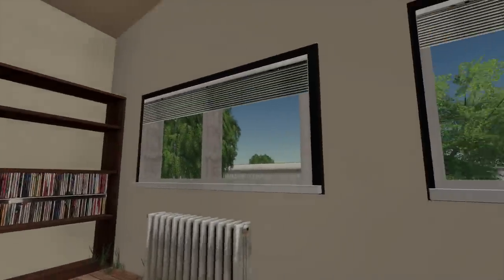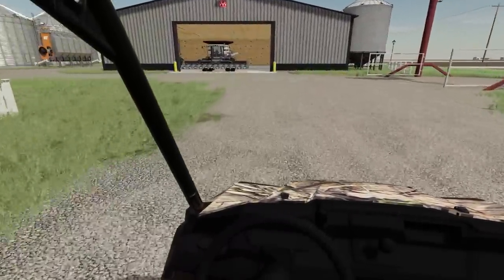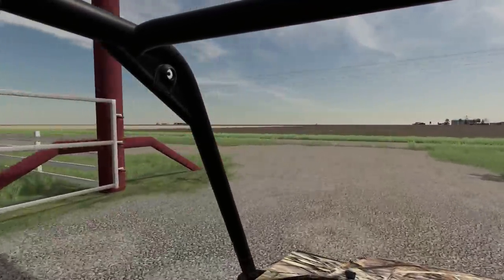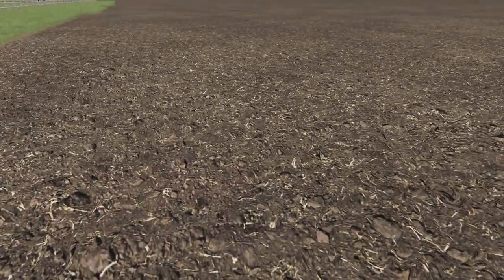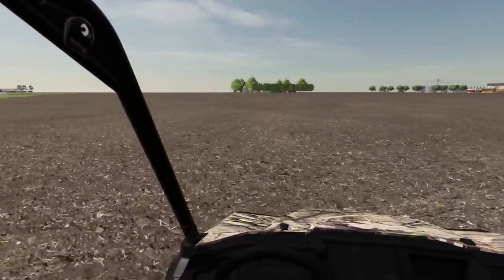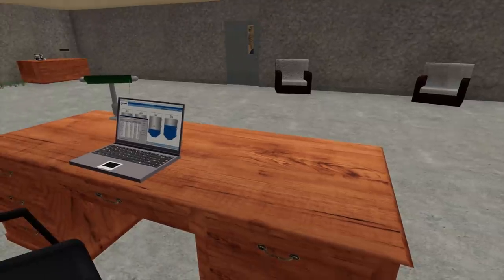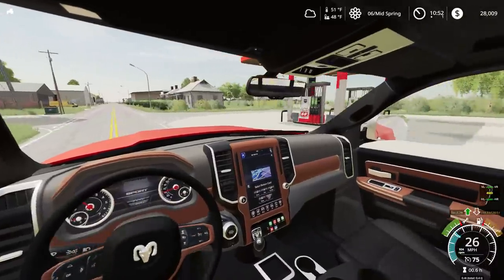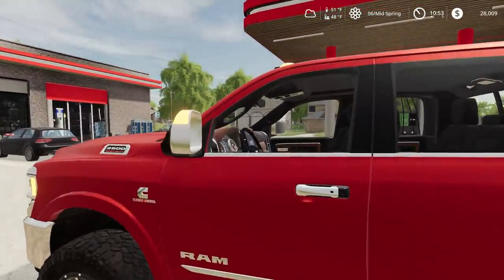SPENDING BIG ($1,100,000) ON NEW EQUIPMENT (ROLEPLAY) FARMING SIMULATOR 19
It's late into spring and we have no equipment.  We find great deals around town at different dealerships on big equipment.  Did we get good deals on everything?